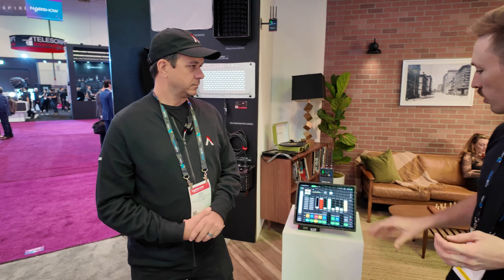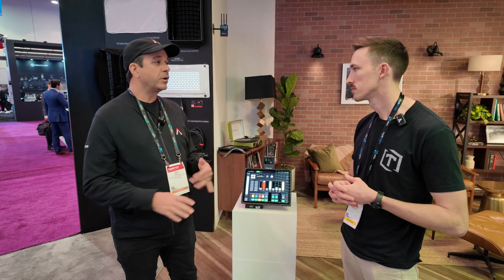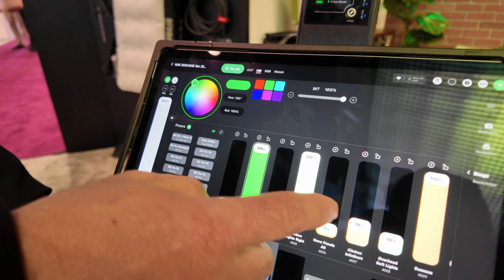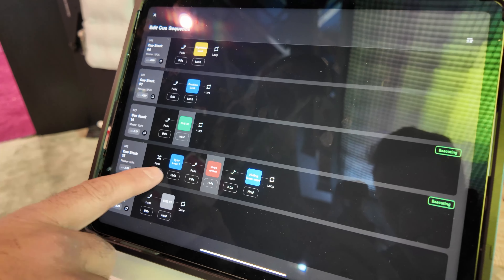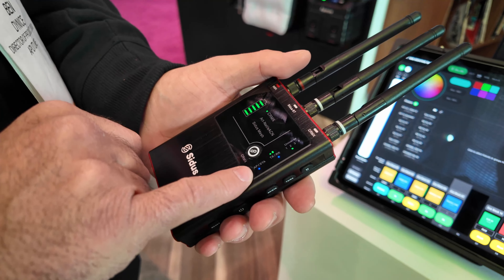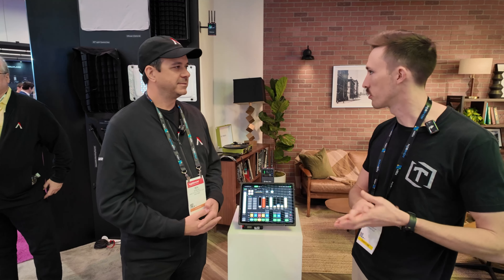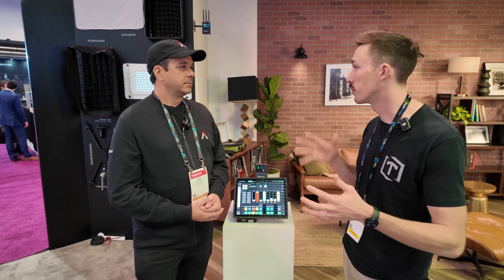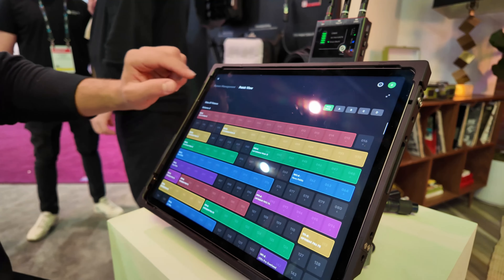Aputure Sidus Link Pro & Sidus One CRMX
Hands on at the Aputure booth with the new Sidus Link Pro and the Sidus One.